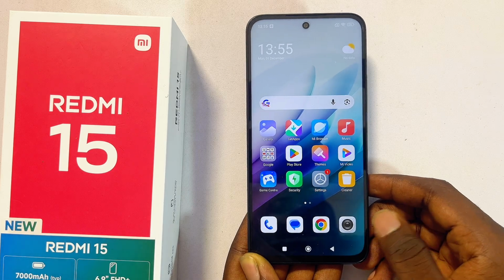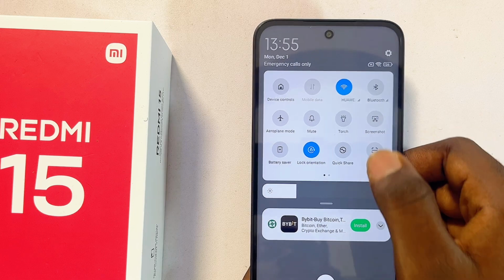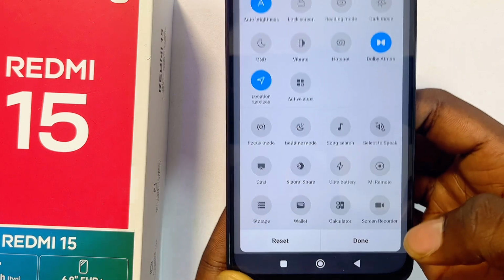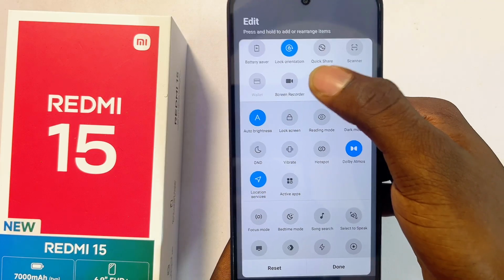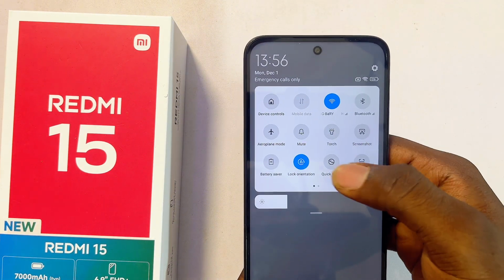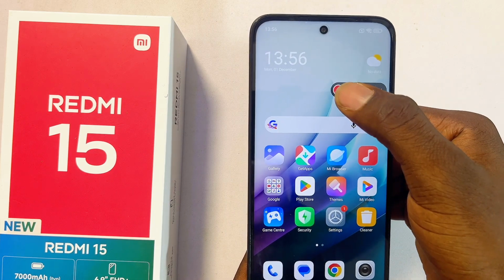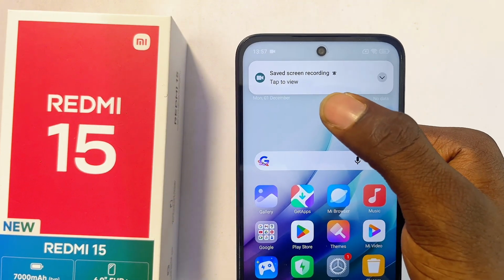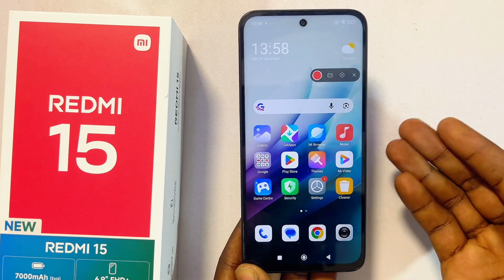Redmi 15: How to Screen Record!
In this video, I will show you step-by-step how to screen record on your Redmi 15 using the built-in screen recorder. If you’ve been searching for how to capture or record your Redmi 15 screen, or you’re wondering whether the Redmi 15 has a screen recorder, this tutorial will guide you through everything you need to know. I’ll walk you through how to access the Screen Record feature from the Redmi 15 control center, how to set it up properly, and how to start screen recording without using any third-party app. You will also learn where to find your recorded videos and how to use or share your screen recordings on your Redmi 15. This is the easiest and most complete guide for anyone looking for how to screen record on Redmi 15, how to enable screen recording, or how to use the Redmi 15 screen recorder effectively. Enjoy the tutorial!